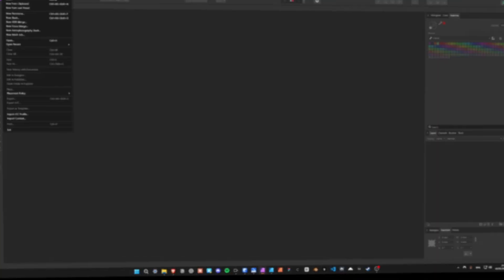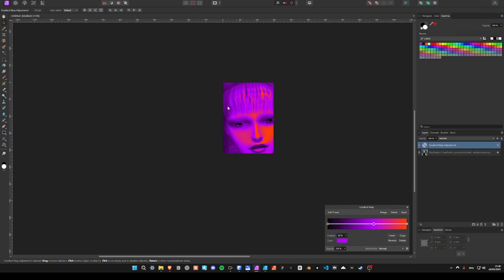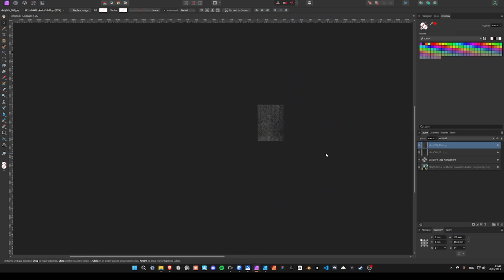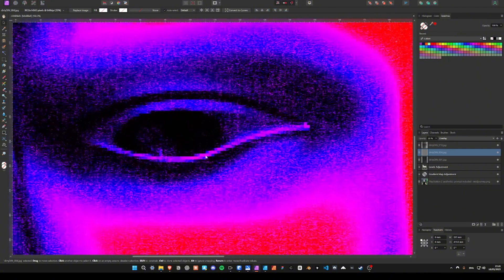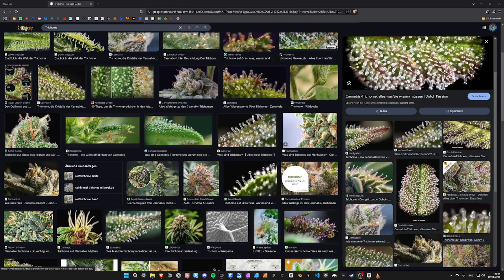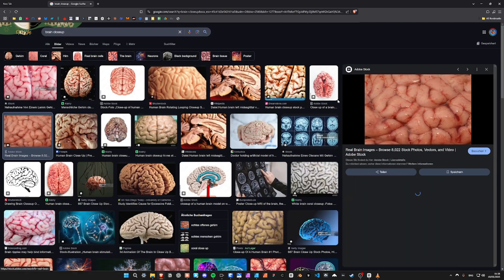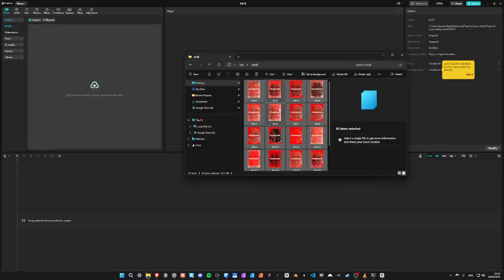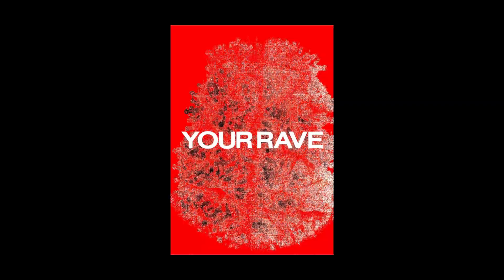RAVE POSTER in less than 2 minutes - Affinity Photo Tutorial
gradient map and texture distortion technique, creating rough & quick rave/grunge backgrounds for posters or cover artworks in minutes using affinity photo